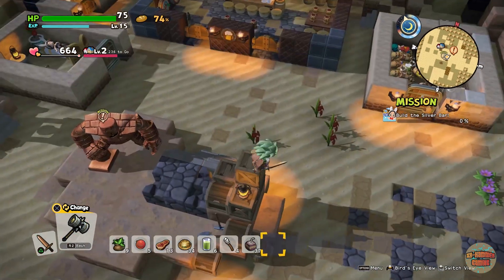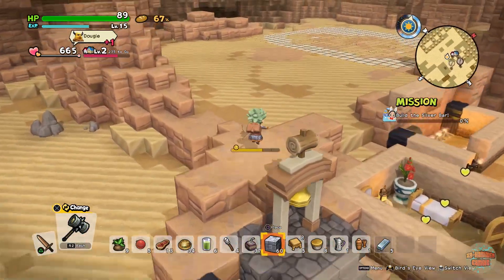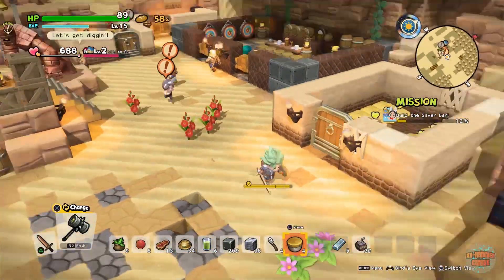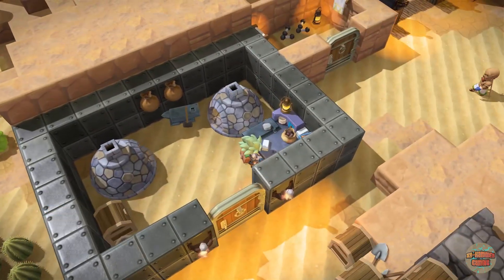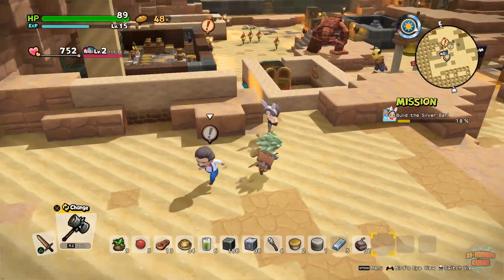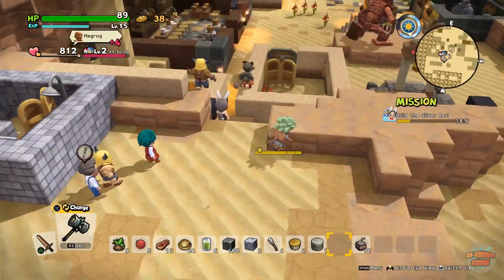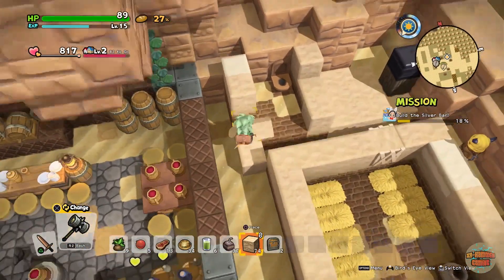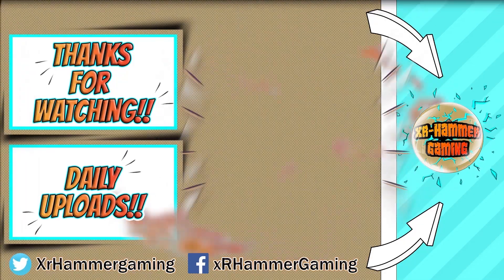Dragon Quest Builders 2 | Playthrough #34 - Shower Room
Hey guys welcome to the channel. In today's video, I am going to be building a few little features I got from quests and the main one being a shower room for babs (mainly).